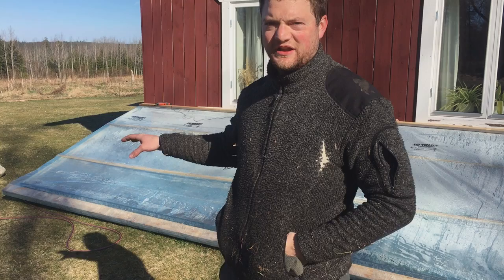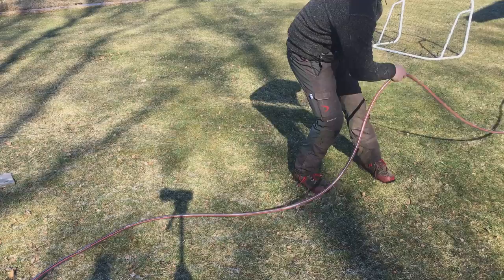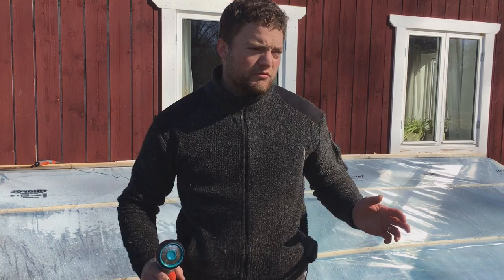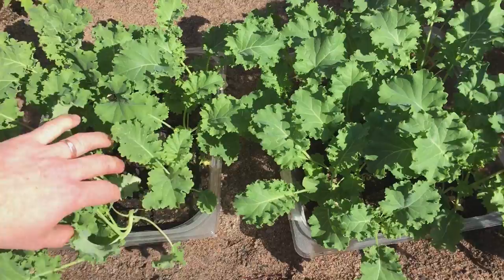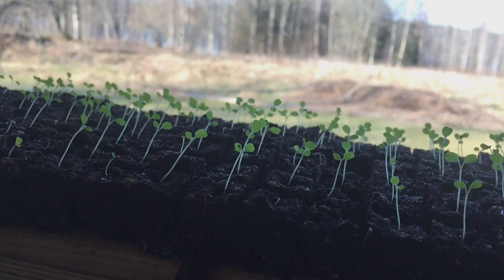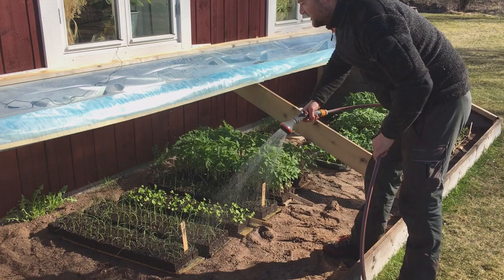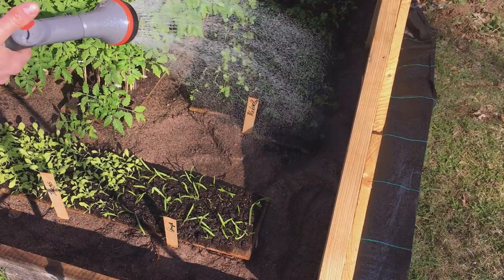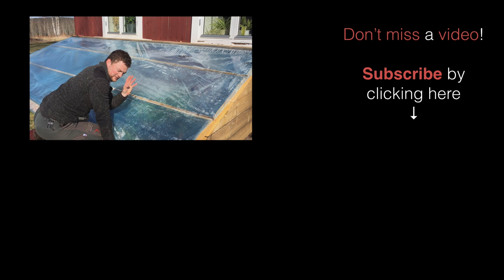Starting Plants in Cold Climate - Sweden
Update on our seedlings and heated cold frame...

Poultry Equipment